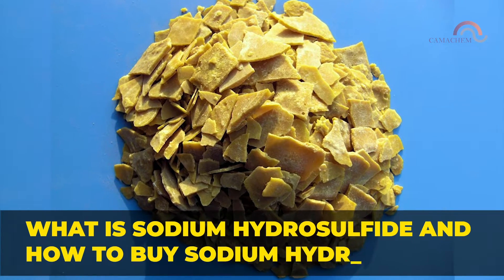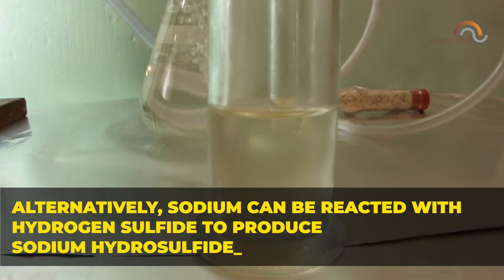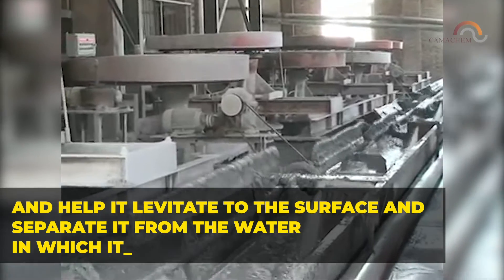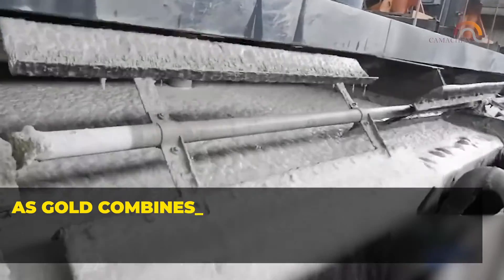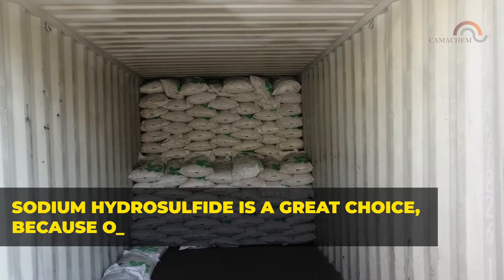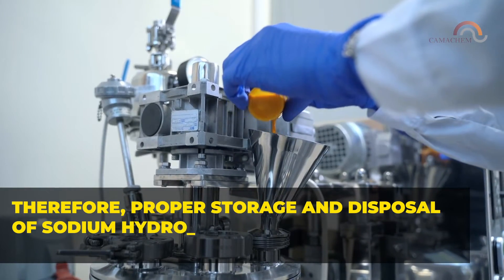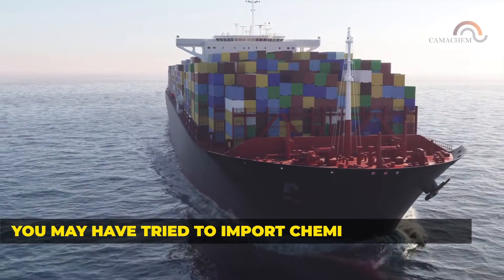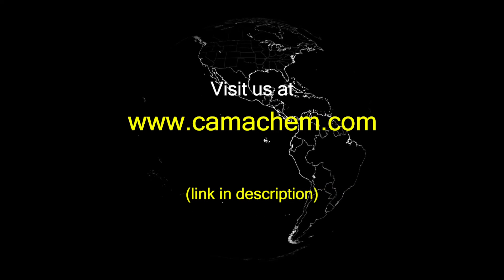Key Industrial Chemicals: Sodium Hydrosulfide (NaHs) | Camachem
🌟Let’s talk about Sodium Hydrosulfide, also known as NaHS. Sodium Hydrosulfide is a flotation chemical used in the mining industry. NaHS is also used In the Kraft process and in the leather and textile industries.

🌟 Sodium Hydrosulfide, also known as NaHS, is a mining and industrial chemical with multiple uses. Sodium Hydrosulfide is made by the treatment of sodium methoxide with hydrogen sulfide. Alternatively, sodium can be reacted with hydrogen sulfide to produce Sodium Hydrosulfide. Sodium Hydrosulfide is a flotation chemical for copper mining. NaHS is used in the Kraft process to produce wood pulp. Finally, Sodium Hydrosulfide is used in the leather-making industry, and as a bleaching agent in the textile industry.

👉 Sodium Hydrosulfide is used as a flotation chemical, and it also has versatile uses in industries such as:
• Mining Industry
• Pulp and Paper Making Industry
• Leather Industry
• Textile Industry

🌟 Sodium Hydrosulfide is available for purchase at Camachem. We pride ourselves on our business track record, and cost-efficient supply chain from the factory right up to your country. Talk to us today to get the details of how we can supply the quality of Sodium Hydrosulfide directly from the factory to you.

🌟 We guarantee that you will be satisfied with Camachem's services. We have chemicals for sale and are ready to ship to the nearest port to you!